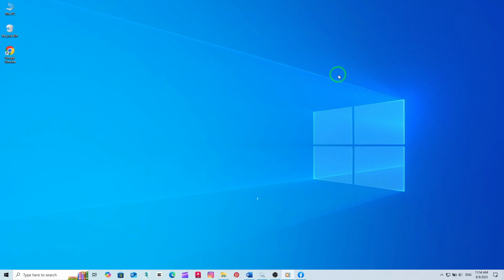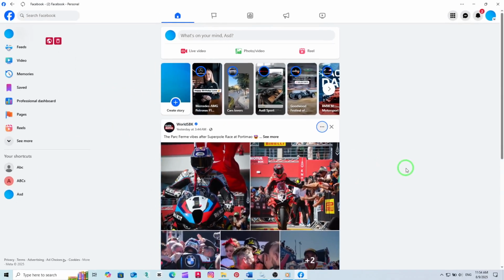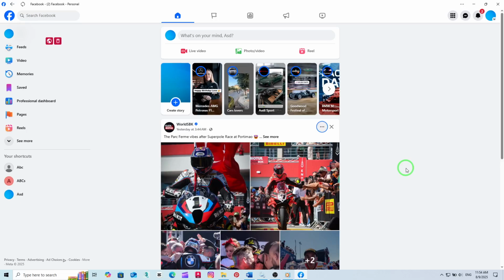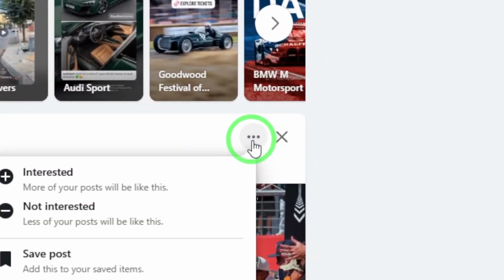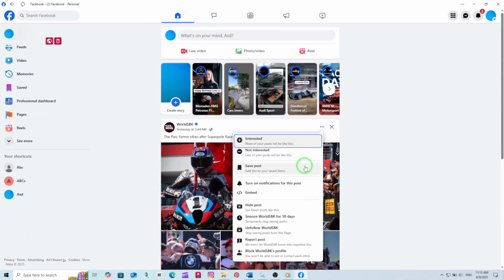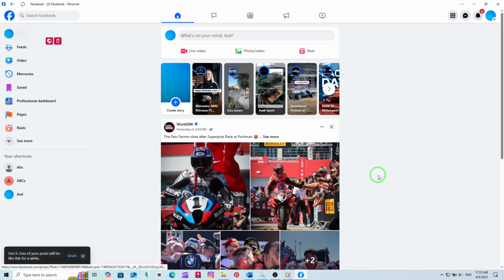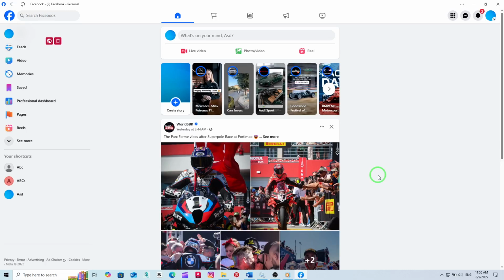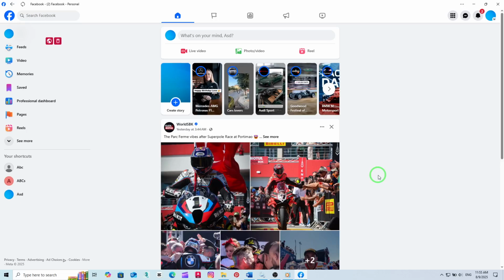How To Mark A Page Post As Not Interested On Your Page On Facebook App On PC (New Update)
Learn how to mark a page post as not interested on your page using the Facebook App on PC with the new update. This step-by-step guide shows you exactly how to customize your feed by hiding posts you don't want to see, so you can improve your Facebook browsing experience and focus on content that matters to you.

Steps:

1. Open Facebook app

2. Find the post of the page from your page

3. Click on the three dots at the post

4. Choose Not interested

Take control of your timeline by letting Facebook know which page posts you don't want to engage with. This simple action helps you personalize your Facebook experience quickly and easily.-

Chapters:
00:00 Intro
00:12 Soultion
01:05 Outro